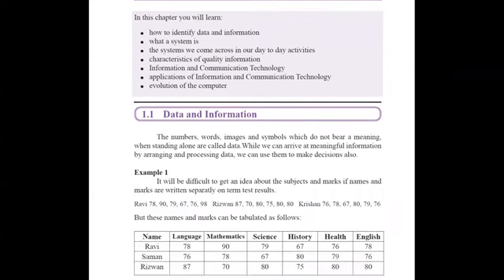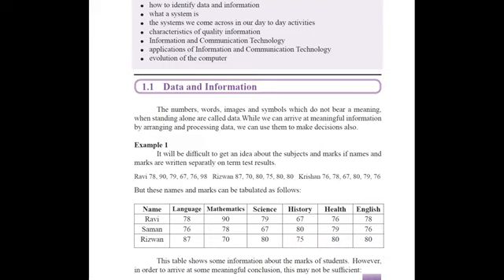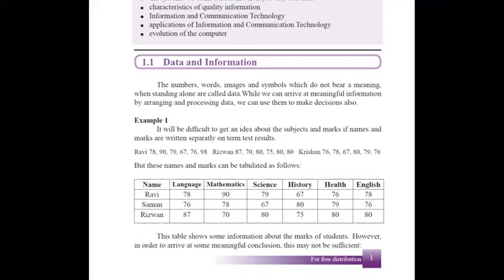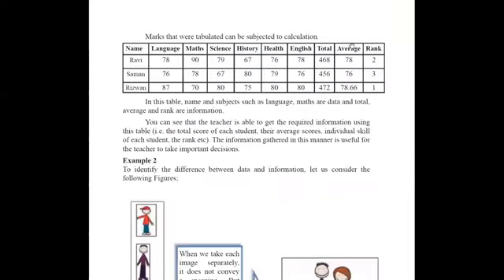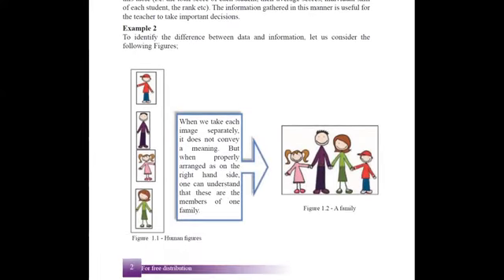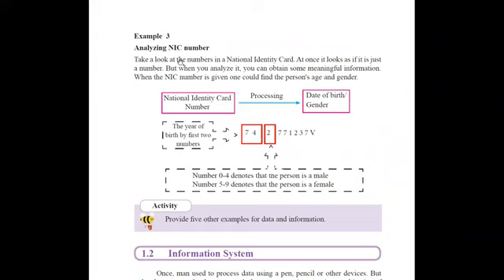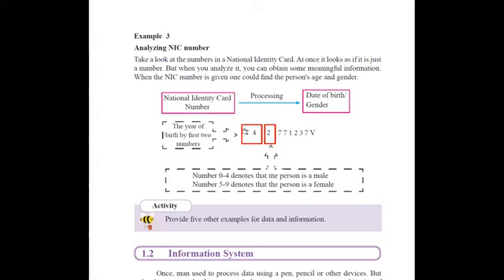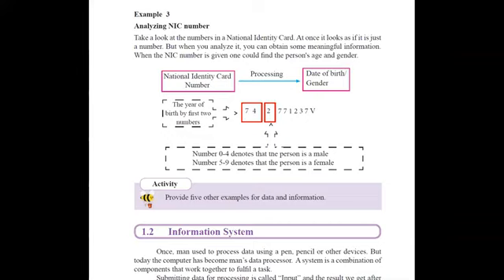July 13, 2024(3)